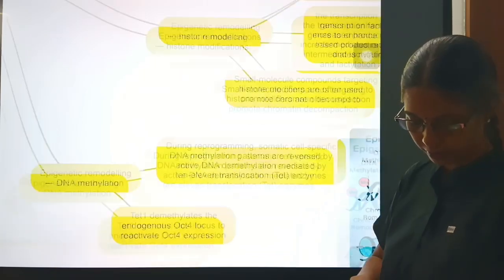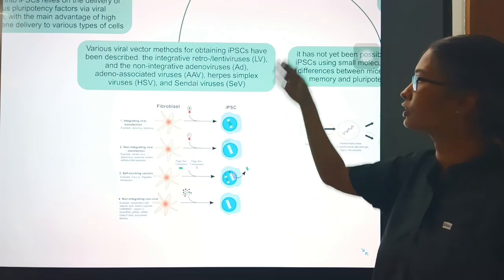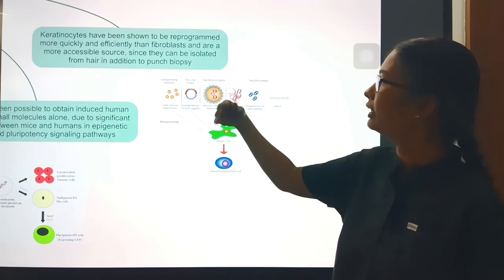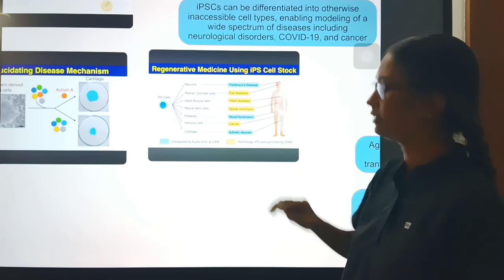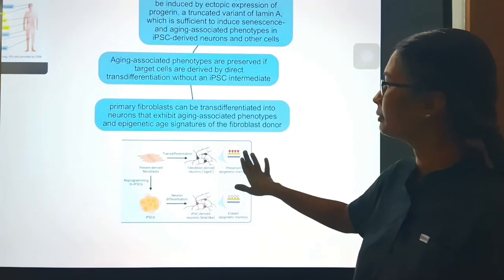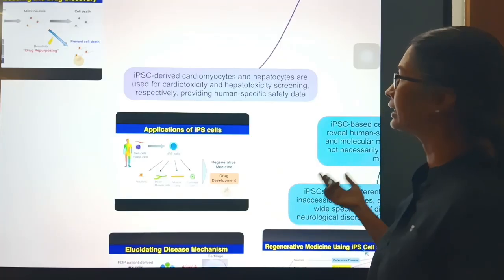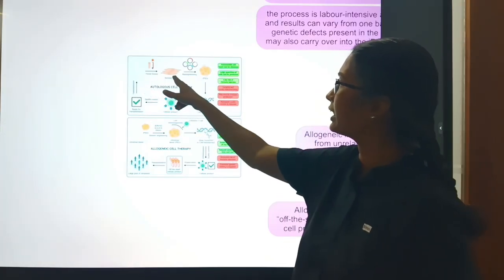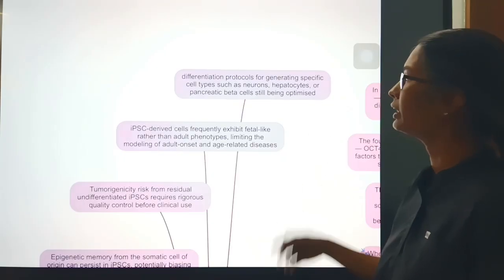Module 10 Seminar 5 2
Welcome to Module 10 – Seminar 5 (Part 2). In this session, we continue exploring advanced concepts in Dental Tissue Engineering, with a focus on cutting-edge regenerative strategies, biomaterials, and translational approaches for restoring oral and craniofacial tissues. Discover how emerging technologies are accelerating the development of personalized and precision-based dental therapies.